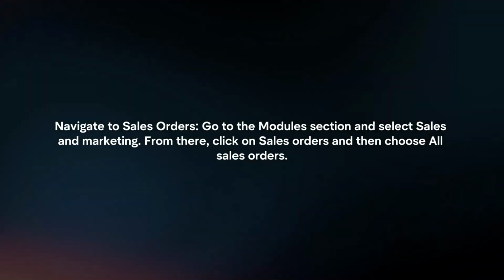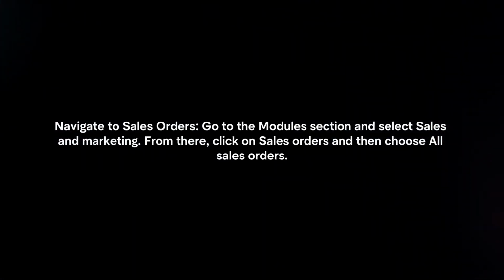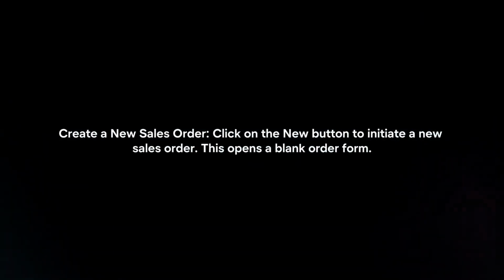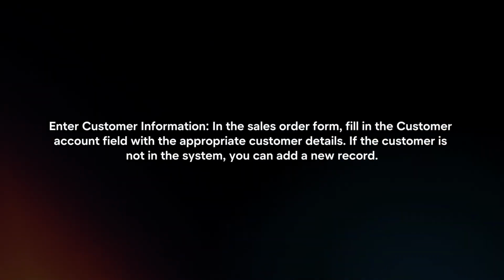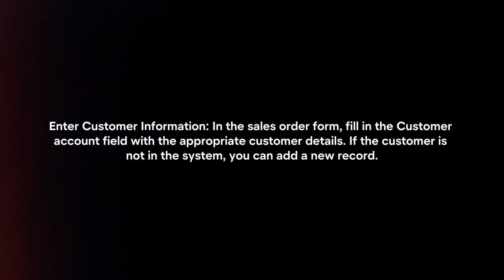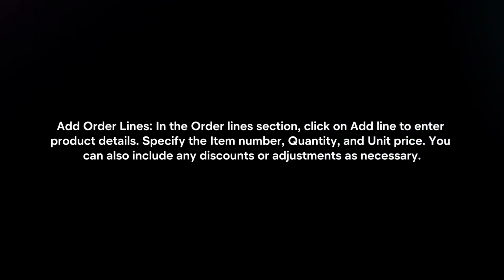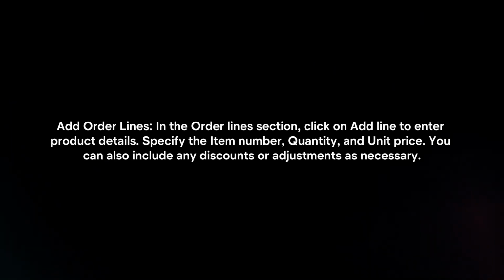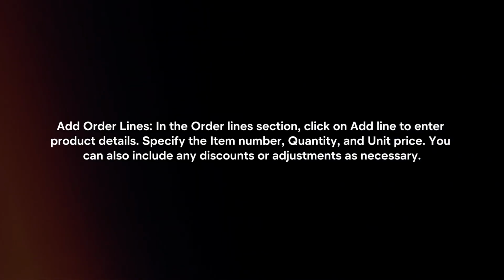How To Install Microsoft Dynamics CRM? (2024)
In this video I will explain How You Can Install Microsoft Dynamics CRM In 2024.